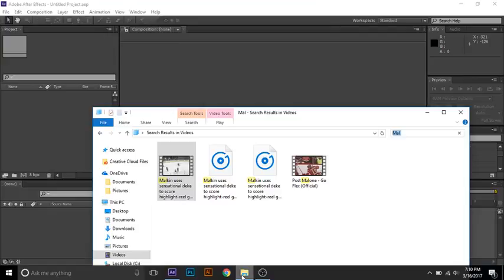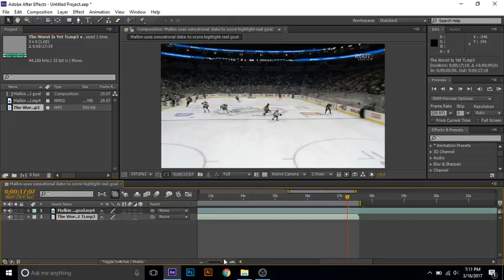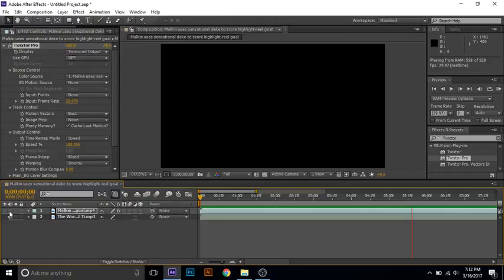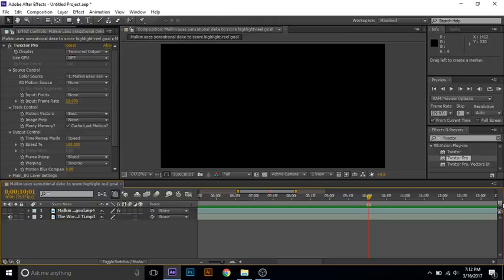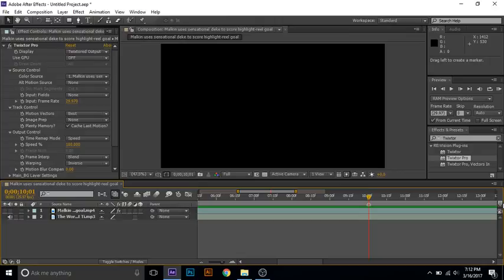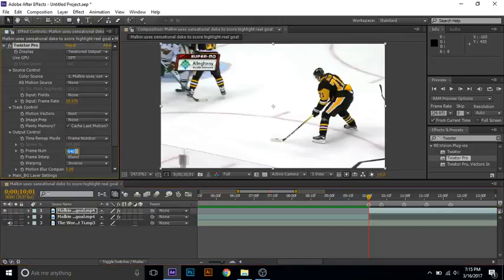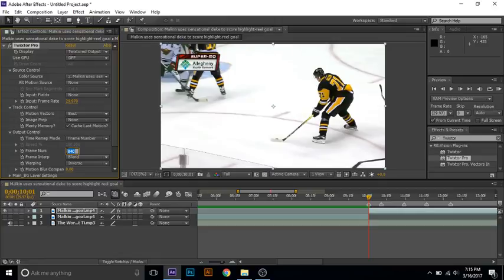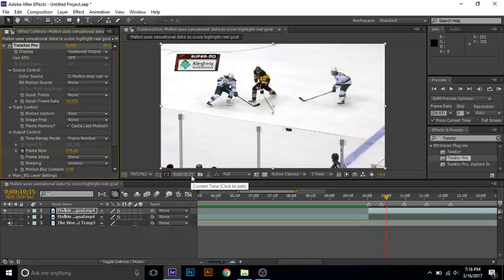Twixtor Sync Tutorial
Requested by @Dreamy.VFX & @CharlesTheEditor